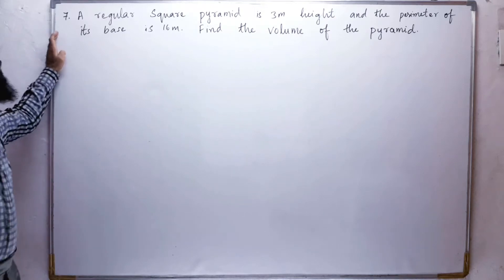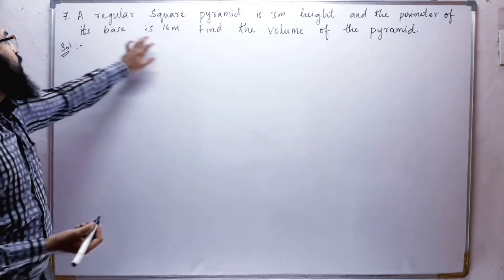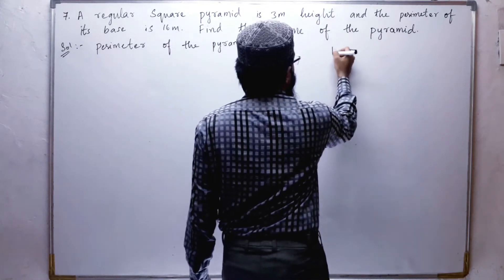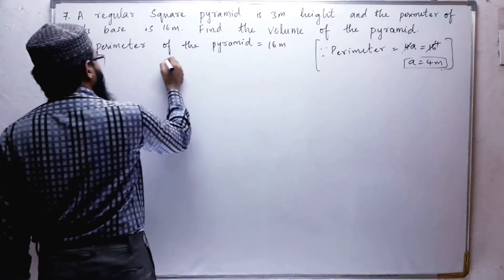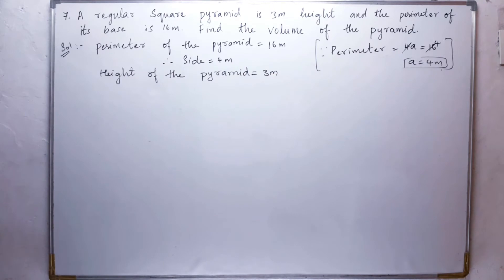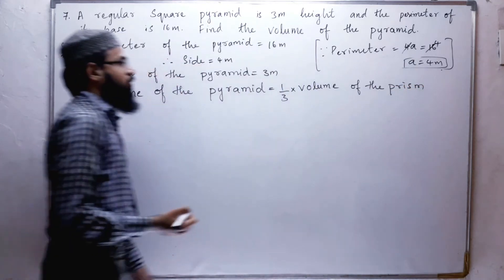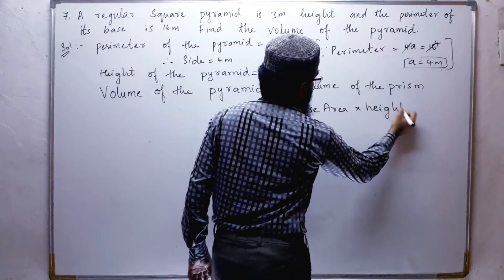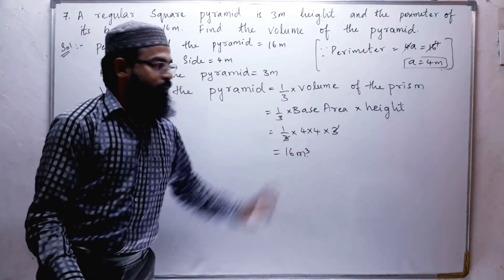A regular square pyramid is 3cm height and the perimeter of its base is 16m. Find the volume of the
10.Surface Areas and Volumes Ex:10.1 (7th problem)SSC,CBSE
A regular square pyramid is 3cm height and the perimeter of its base is 16m. Find the volume of the pyramid.